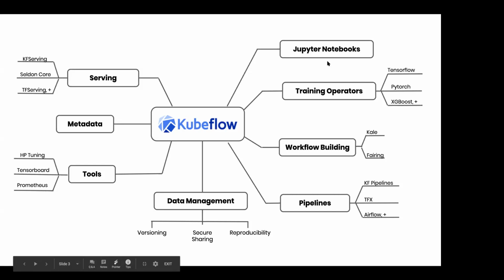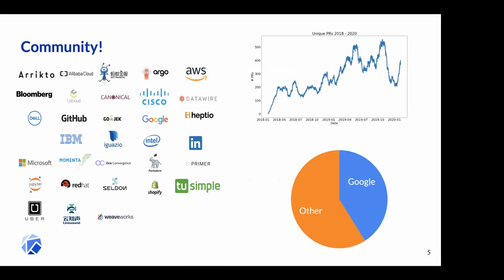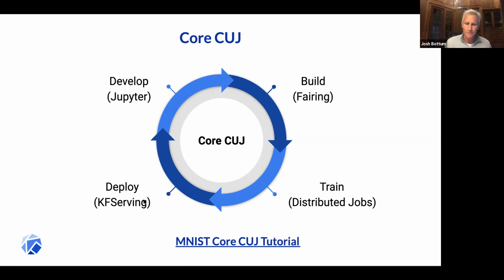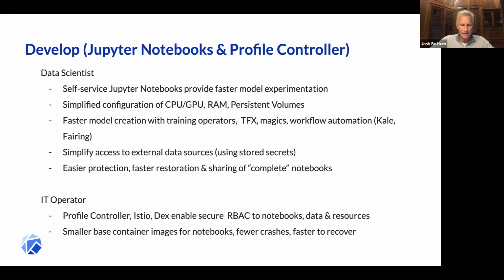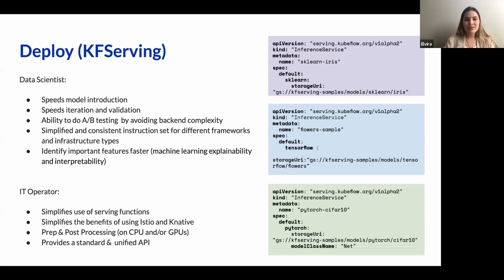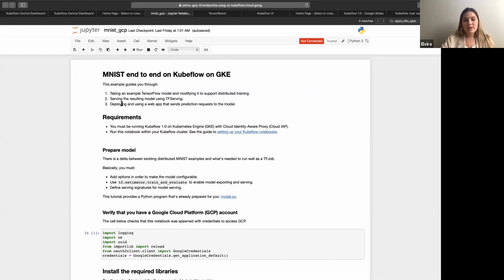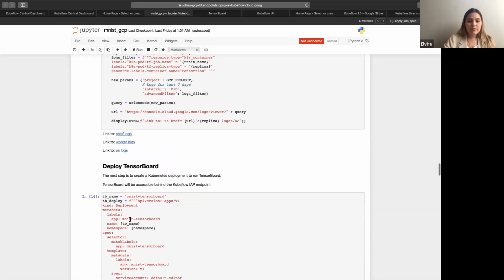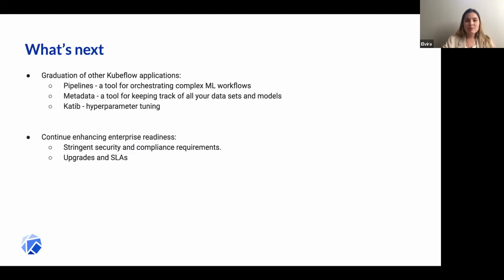Kubeflow 1.0 Release Community Webinar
Presentation of Kubeflow 1.0's new features and user journeys, by Karl Weinmeister (Google), Josh Bottum (Arrikto), and Elvira Dzhuraeva (Cisco).

For more information about Kubeflow 1.0, read our blog post

This webinar was presented at the Kubeflow Community Meeting on April 7th, 2020 at 5:30PM PT.